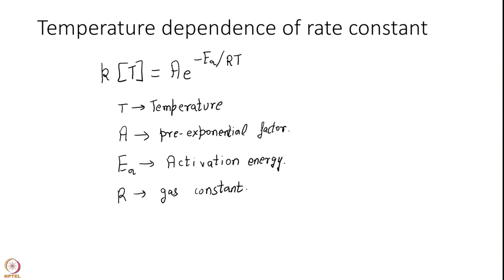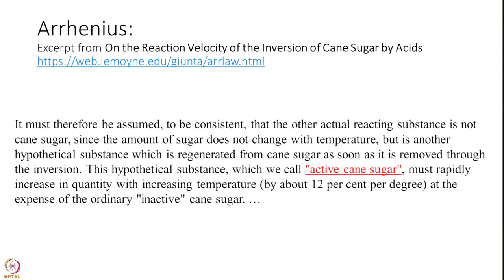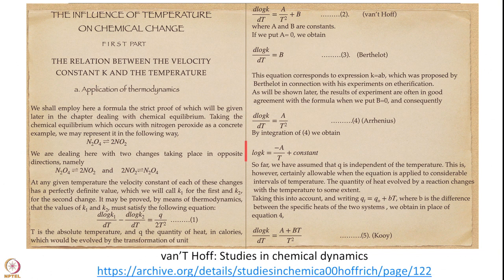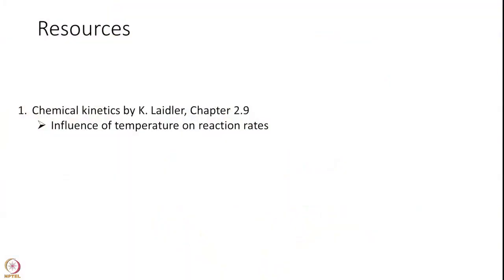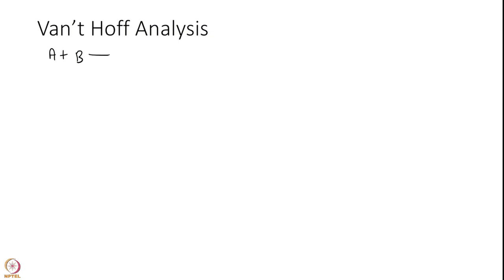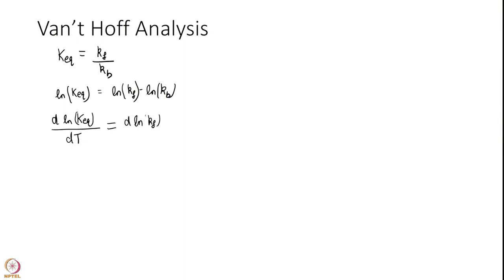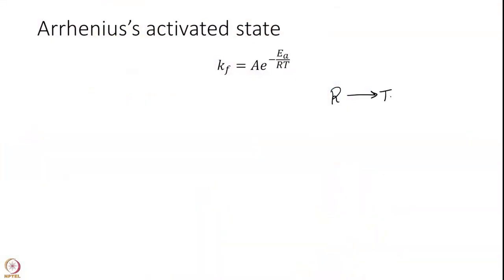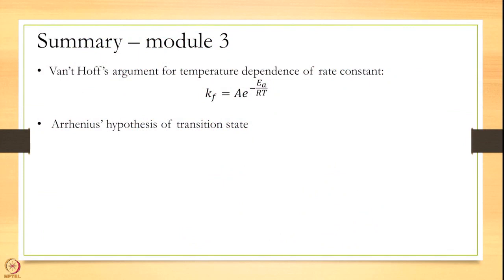Week 1 : Lecture 3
Week 1 : Lecture 3 : Arrhenius equation: what's the fuss about?